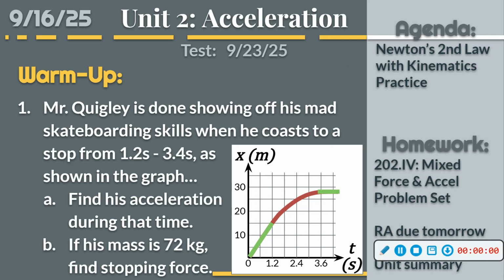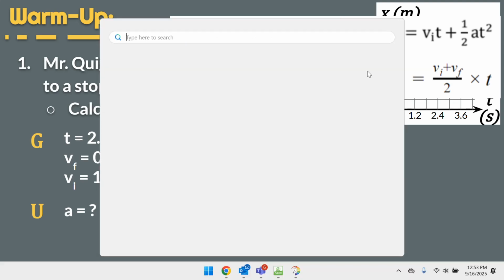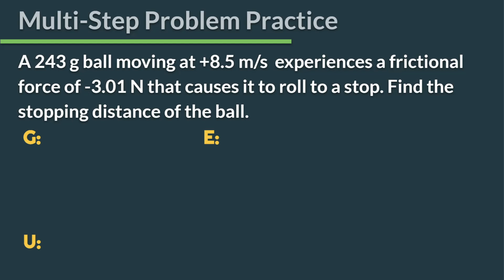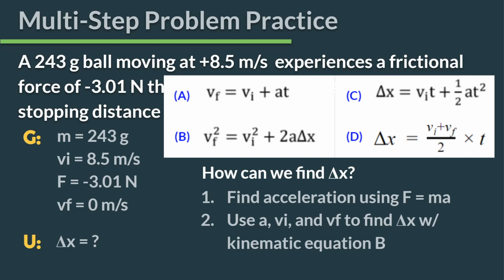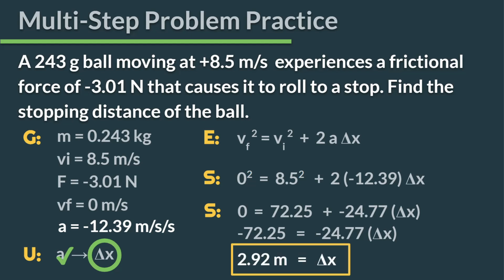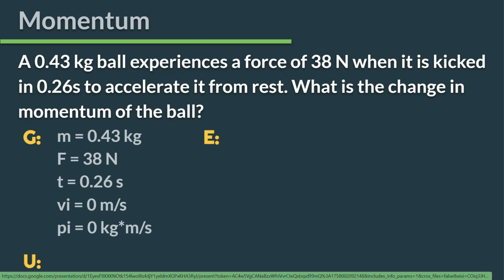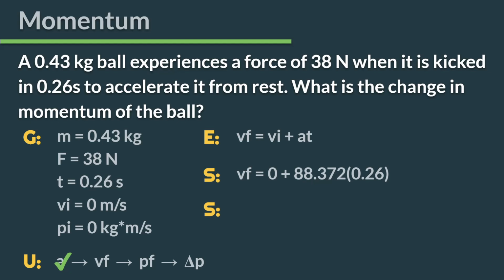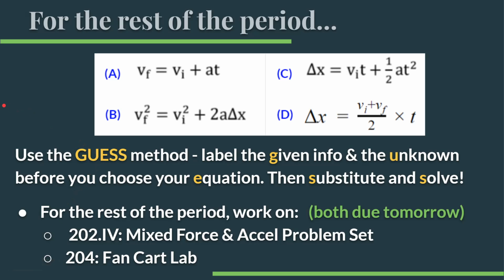25/09/16 - 2nd Law with Kinematics Notes